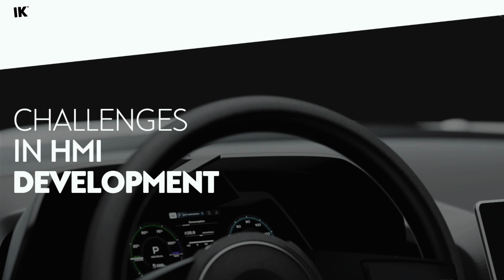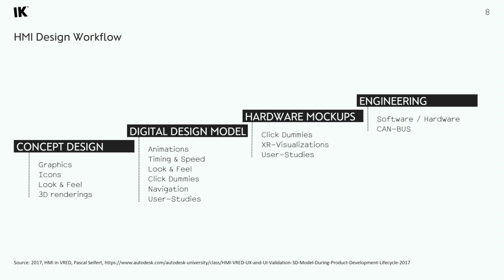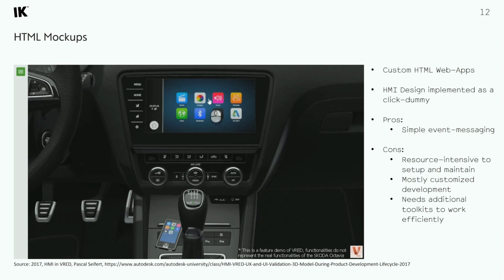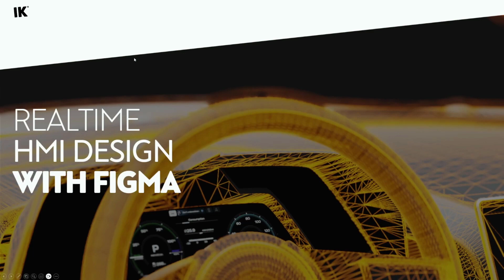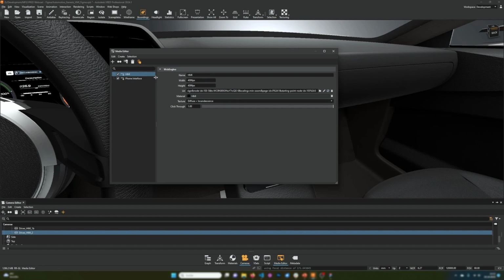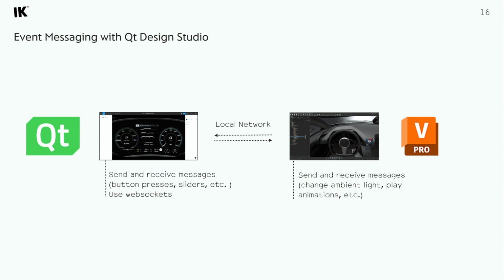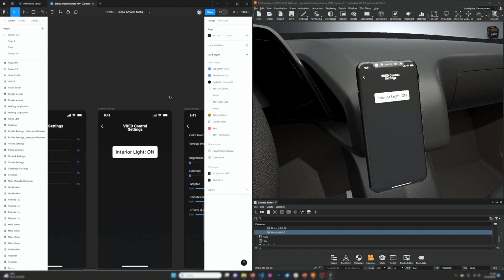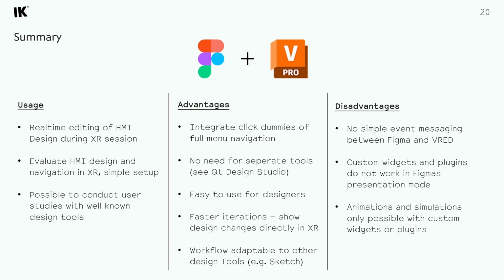Webcast: Realtime HMI-design with VRED 2024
In cutting-edge vehicle development, digital prototypes cover every facet of real-time design, emphasizing the growing significance of the user interface. VRED, the benchmark in automotive 3D visualization, seamlessly integrates with diverse inputs to offer precise previews of the end product. In this webcast, Christopher from Ideenkultivierung showcases how to link VRED and Figma for live collaboration and diverse evaluations.